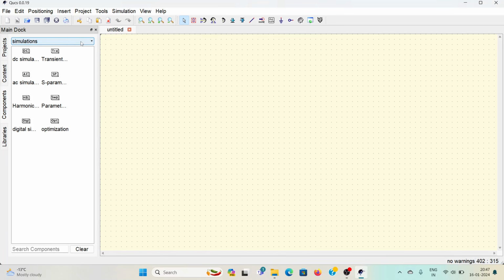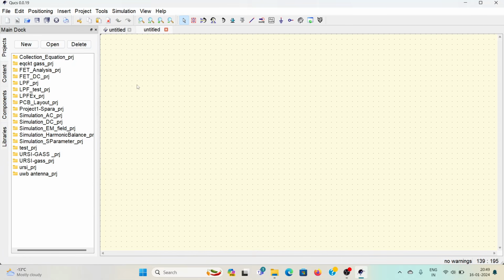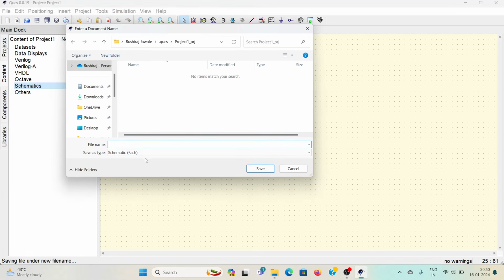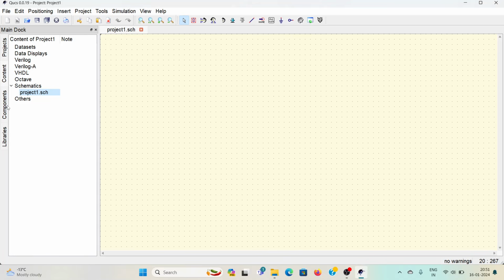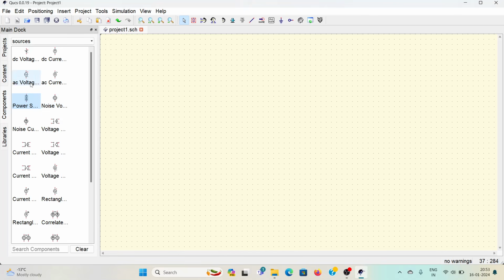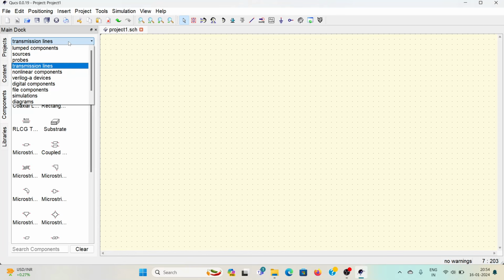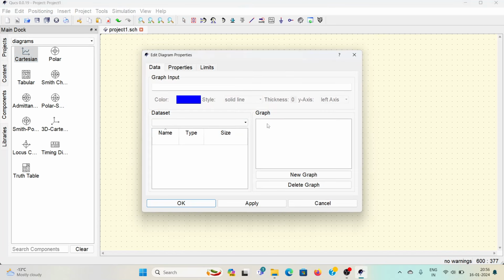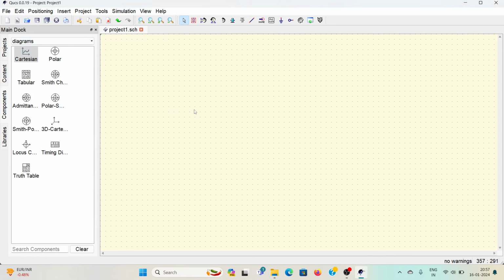RF Circuit Design using Qucs: Tutorial 1- Getting Started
Getting started with QUCS. Qucs stands for quite universal circuit simulator.
Qucs is a circuit simulator tool which feature S-parameter and Harmonic balance type of simulations which makes it a perfect simulator for your RF circuit design needs.
Qucs is released under the GPL license and is free for use!